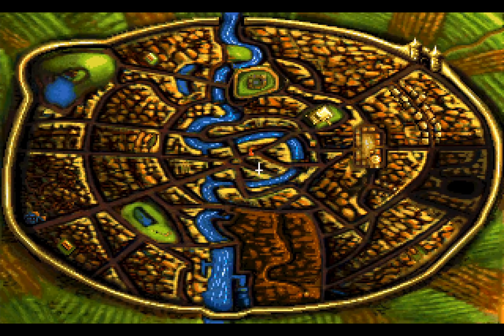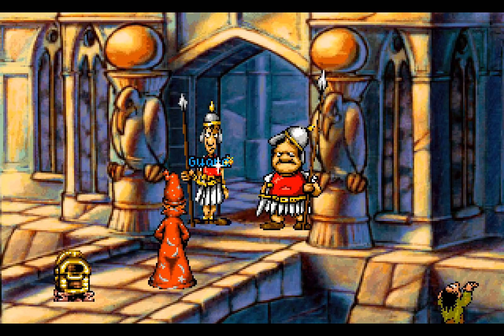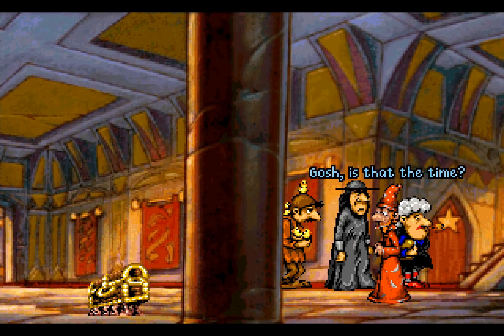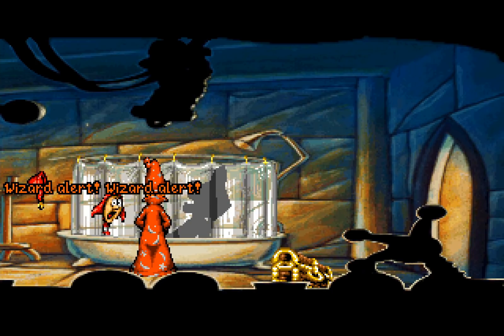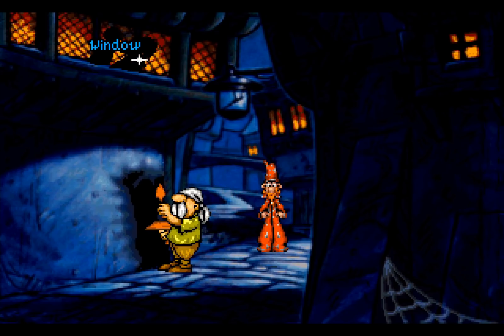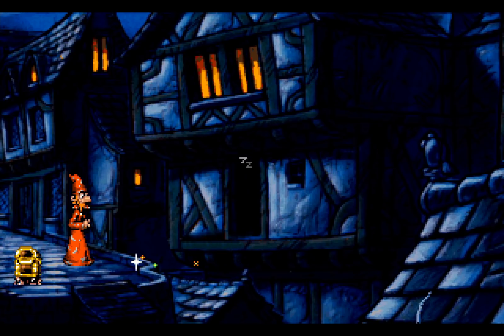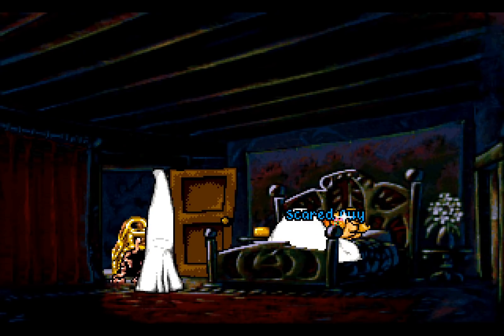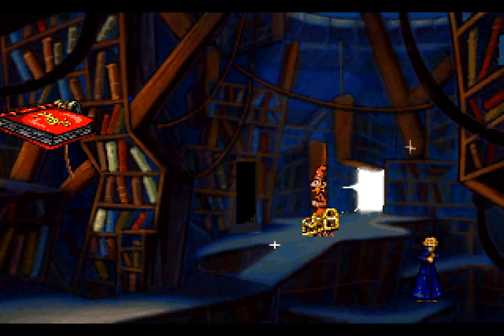Let’s Replay Discworld #15: Welcome to the Shades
Up until this point the Shades have been a place that we’ve been unable to visit. Quite wisely, Rincewind refused to go in there without a very good reason as stumbling about in that place without one is a great way to end up getting mugged or worse. The oldest part of the city, it’s somewhere you should never be after dark despite all the important locations that reside within it.

Unfortunately for Rincewind, we have need to be there both during the day and after dark but fortunately for us, we’re protected by the fact that we’re the protagonist of this game. That doesn’t work in point and click adventure games where death is a possibility and there were many of them in the nineties but this isn’t one of them. Still, it’s probably best that we make our stay there as brief as possible